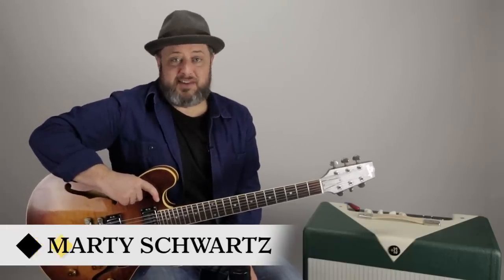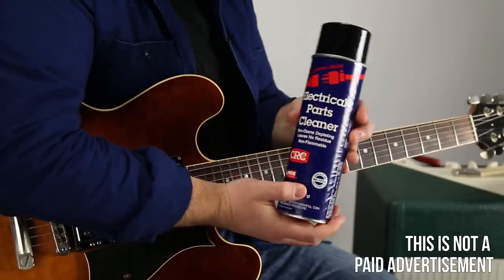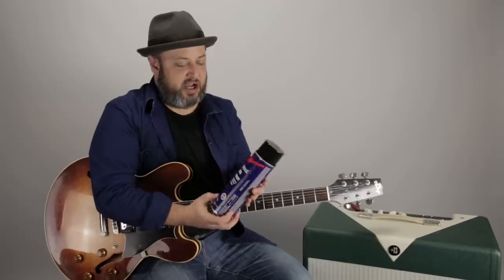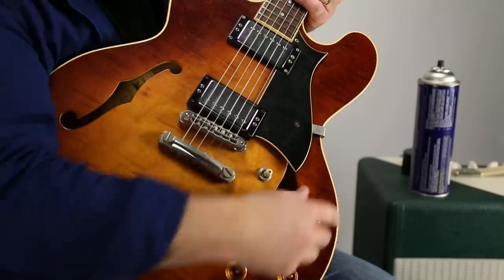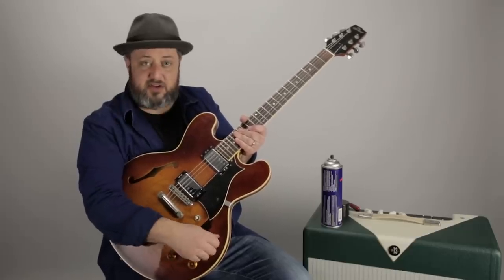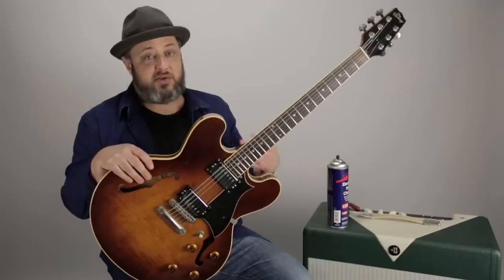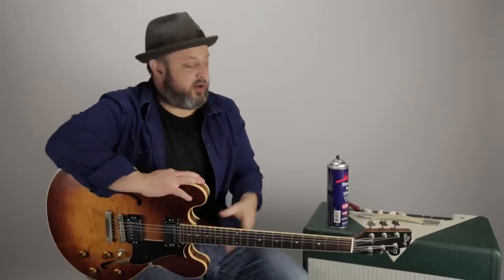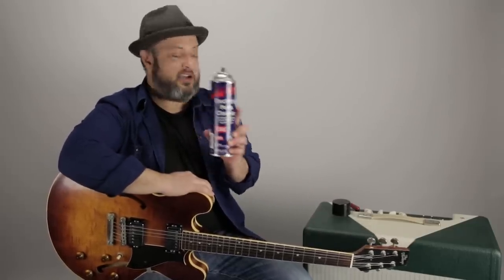Dirty Pots or Crackling Jacks? Try This! - Guitar Maintenance